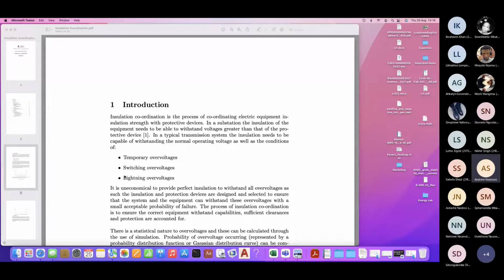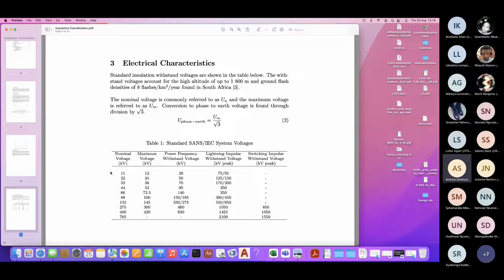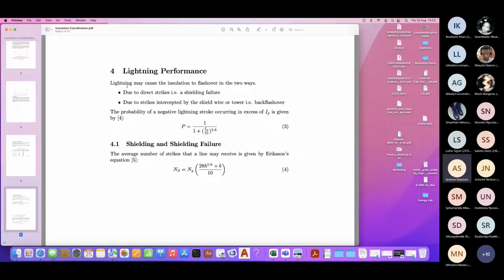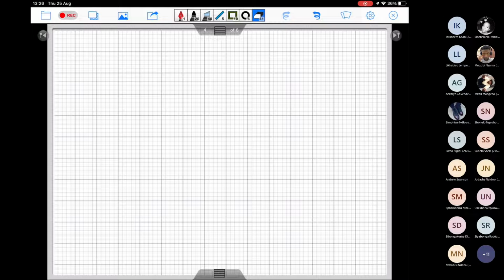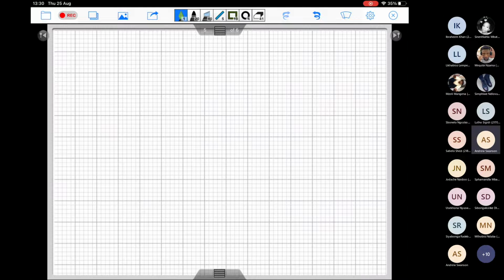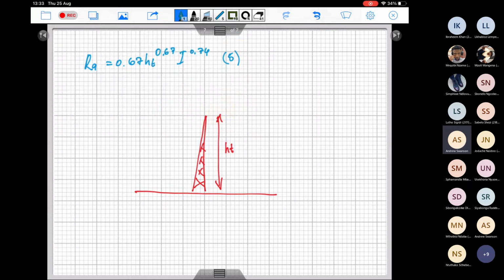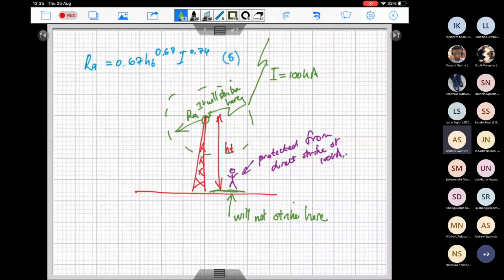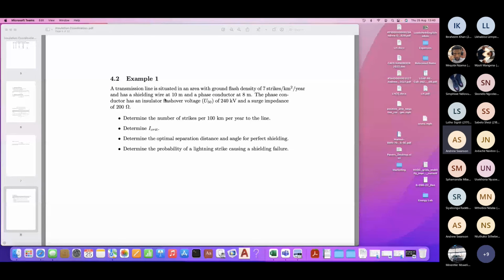HV2 Lecture 25 Aug 2022 20220825 131607 Meeting Recording